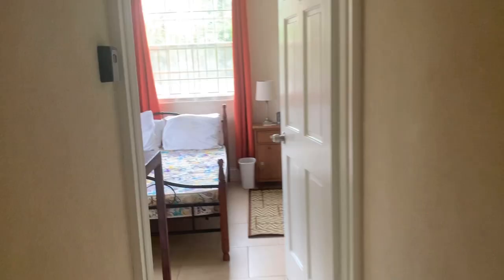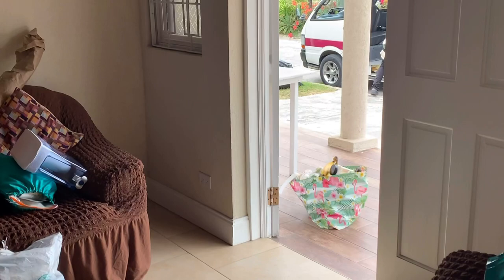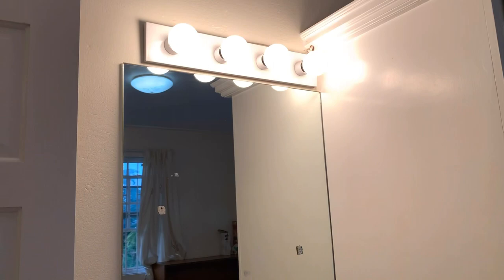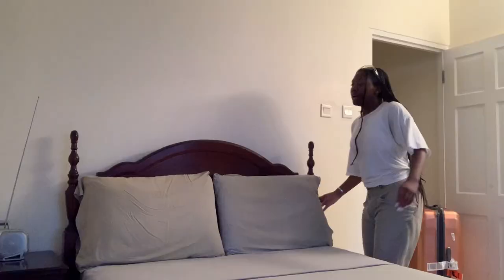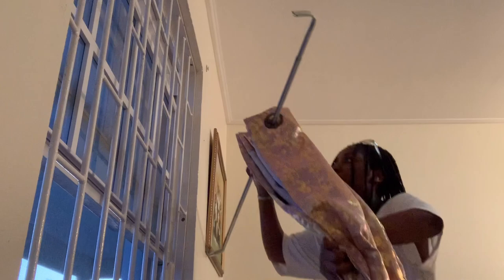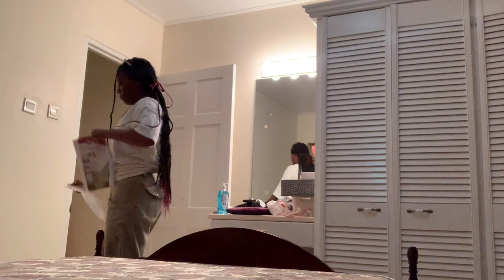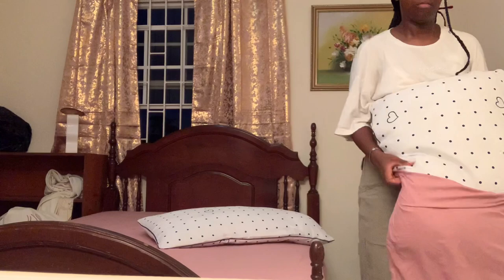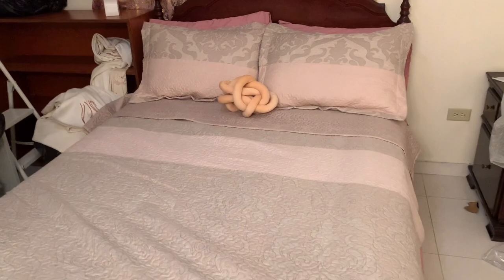We moved house Pt.1!!! | unpack and decorate my room w/me!! | life in Barbados 🇧🇧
Hey Hunni’s I hope you enjoy Pt.1 of us moving Pt.2 will be up on Wednesday!!!